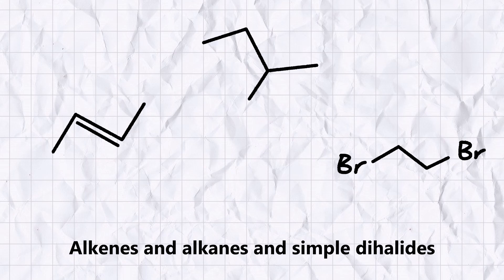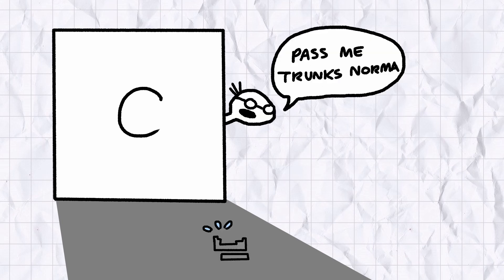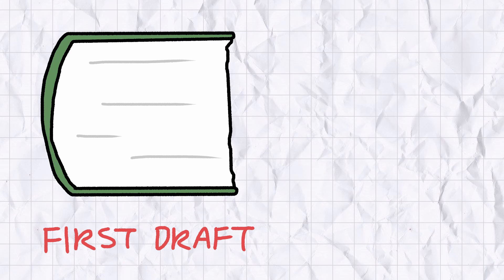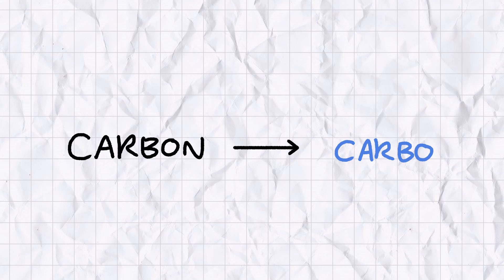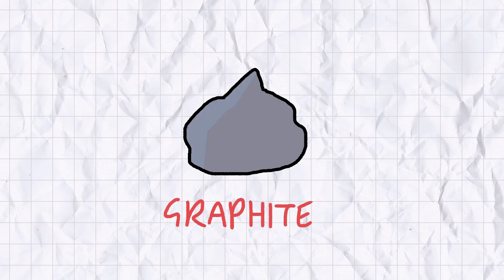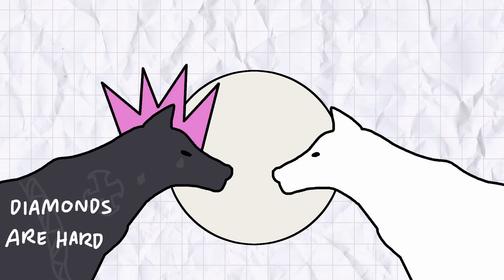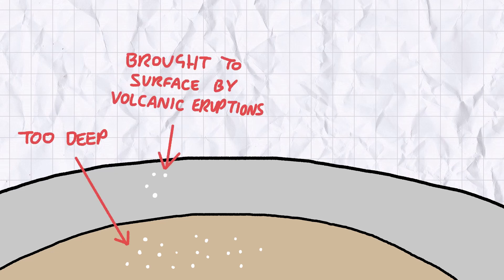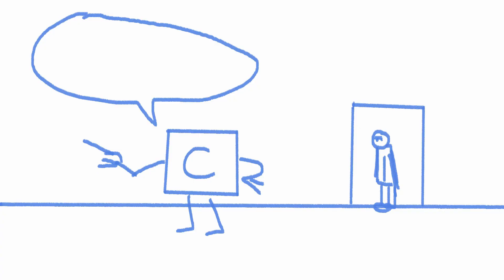Tatefacts: Carbon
Hoooo boy
S Callin: Intro and Outro Drums, International Man of Mystery
Featuring the musical stylings of Ellie Quayle and her wonderful Julie Andrews impersonation
MUSIC
Richard Rodgers, Oscar Hammestein II - My Favorite Things
Sonic Mania – Dimensional Heist
Austin Powers: International Man of Mystery (1997)
BIBLIOGRAPHY
Clayden, Jonathan; Greeves, Nick; Warren, Stuart. Organic Chemistry. 2nd ed., Oxford University Press, 2012.
REFERENCES
1. Novoselov, Kostya S., et al. "Two-dimensional atomic crystals." Proceedings of the National Academy of Sciences 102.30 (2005): 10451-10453.
Organic chemists promise not to bully me too much for skipping so much material 🥺